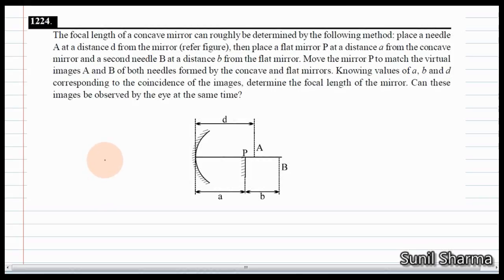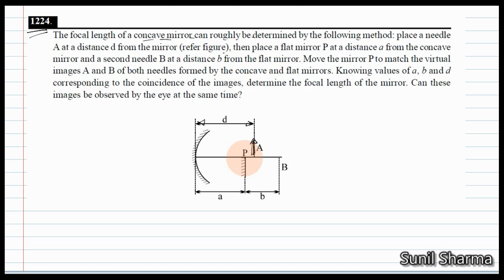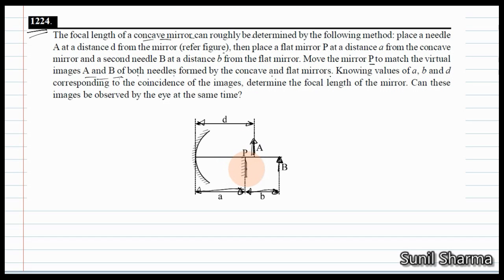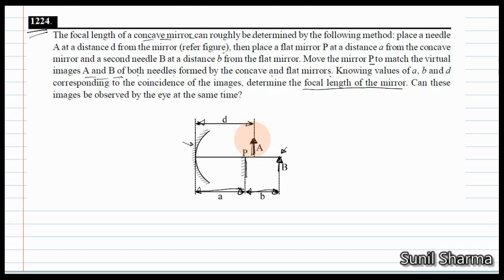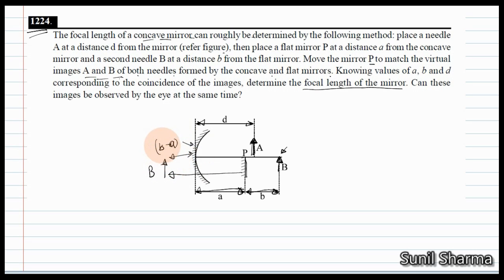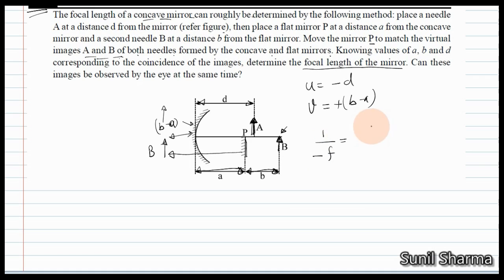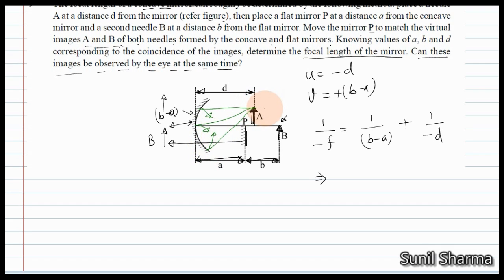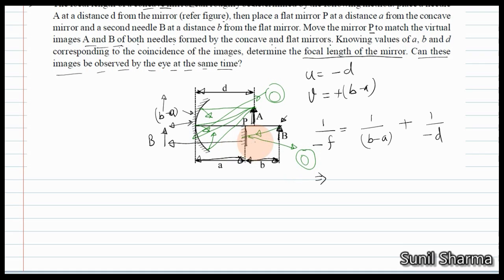1234 Optics solutions 1224